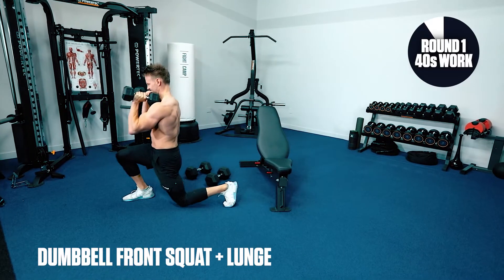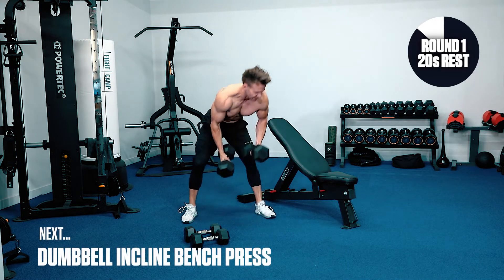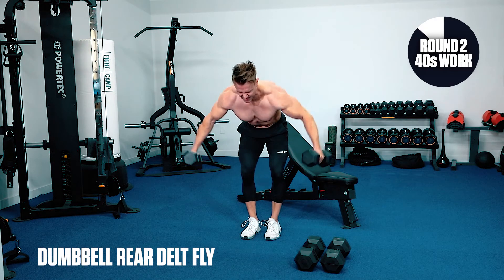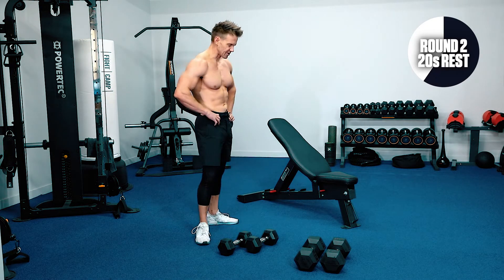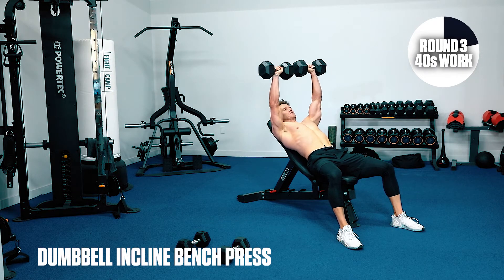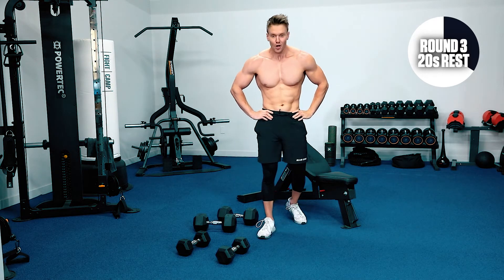20 Minute FULL BODY Dumbbell Workout: Fat Loss Follow Along | Faster Fat Loss™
0:00 Forget wasting hours on a boring treadmill.

Today Rob Riches is here to show you how to replace that traditional cardio with this awesome full body fat loss workout.

And best of all, all you’re going to need is 20 minutes, some dumbbells, and a bench.

So if you’re ready for this week’s Faster Fat Loss workout, to turn 1 hour of cardio into a quick 20 minutes,

Just watch, and follow along!

0:40 Workout:
Warm up: 60 seconds
Circuit x 3 rounds
40sec work + 20sec rest
Length: 18 minutes
Cooldown: 60 seconds

Round 1
1:40 Exercise #1: Dumbbell Front Squat + Lunge
2:40 Exercise #2: Dumbbell Incline Bench Press
3:40 Exercise #3: Dumbbell Bent Over Row + Shrug
4:40 Exercise #4: Dumbbell Rear Delt Fly
5:40 Exercise #5: Dumbbell Zottman Curl
6:40 Exercise #6: Dumbbell Tricep Kickback
7:40 Round 2
13:40 Round 3

Alright and that’s time - great job pushing through this one, how’d it go for you?

👍 Hit Thumbs Up if you enjoyed this video
💬 Drop a comment with your thoughts on this workout and what you want to see next

📦 Award Winning Supplements

💥 AminoFast: Push Your Performance.

💪 Crea-Tech: Pure Science. Pure Creatine.

🏋️‍♂️ Joint Armour: Better Joints. Bigger Lifts.

💥 P.P.K.: Pump. Power. Kick.

💪 Post-Factor:  Refuel. Recover. Rebuild.

MB01WFERF4GTVBK